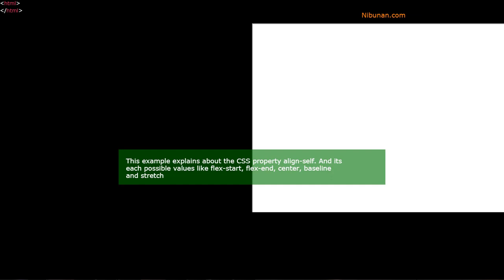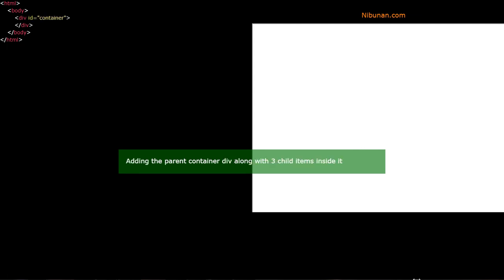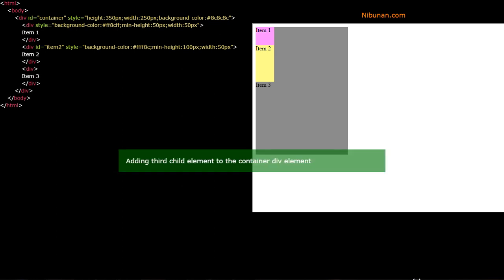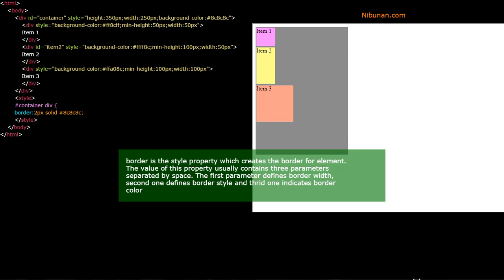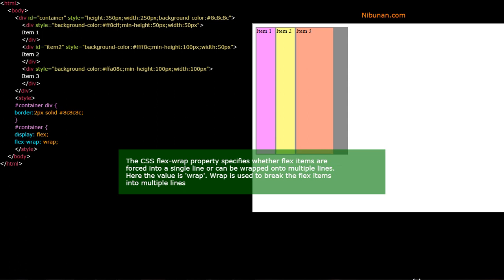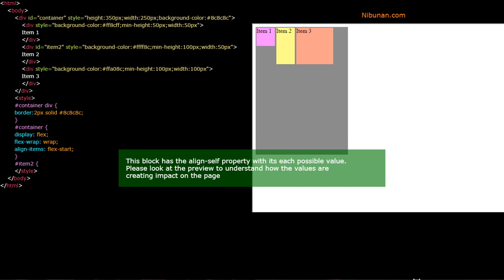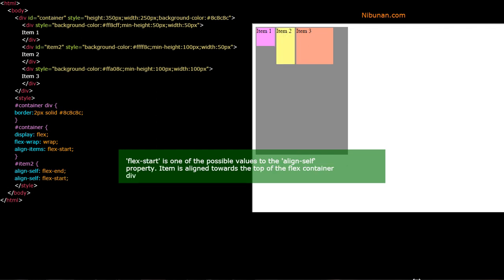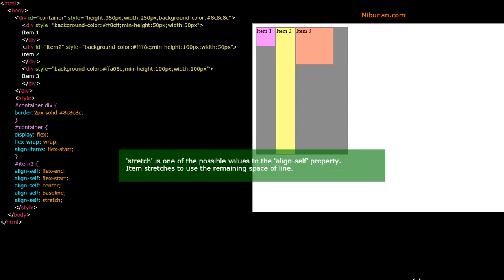CSS Flexbox (Flexible box) page layout - Aligning specific child element in flex container element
This example explains about the CSS property align-self and its each possible values like flex-start, flex-end, center, baseline and stretch. This will be helpful while building the page layout using CSS flex box approach.

You will learn how to create flex container div as the parent and how to align the particular child element among multiple children using align self property with all possible values.